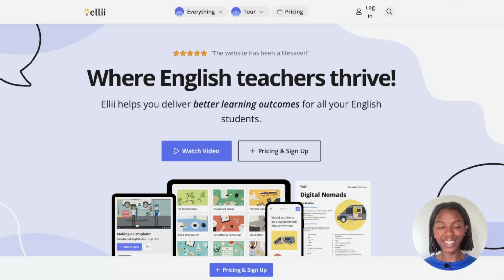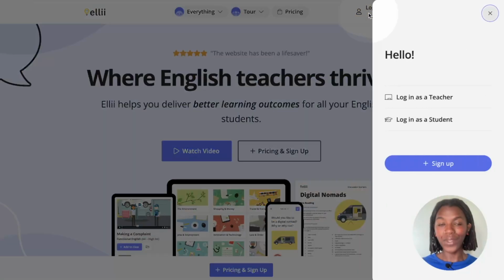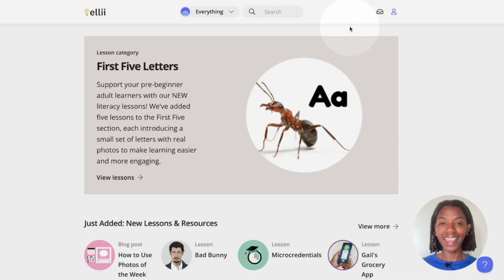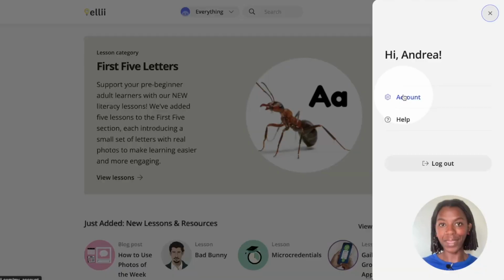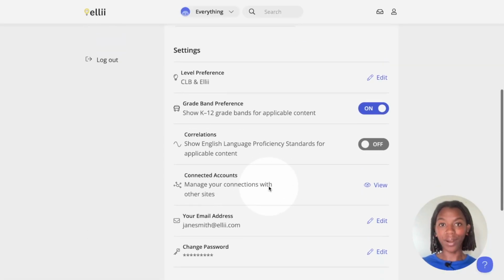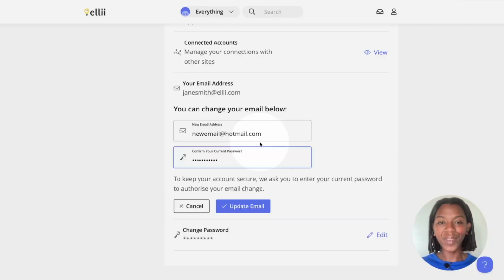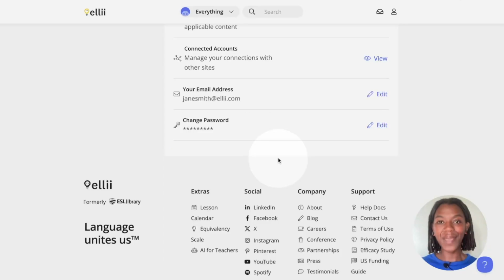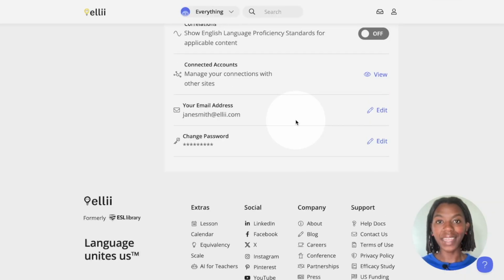How to Change Your Email Address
This video is a tutorial on how to change your email. for more!